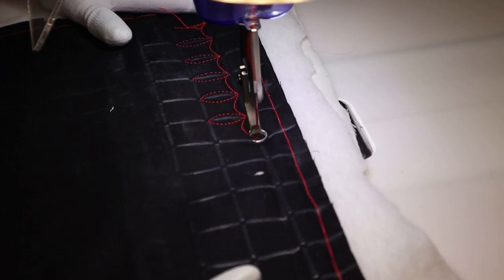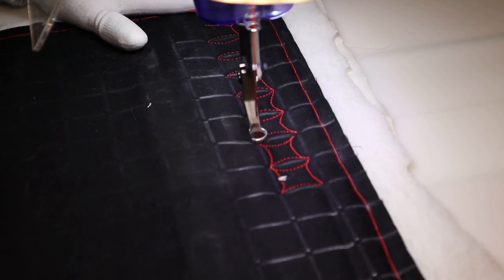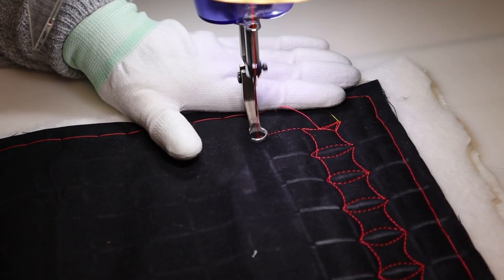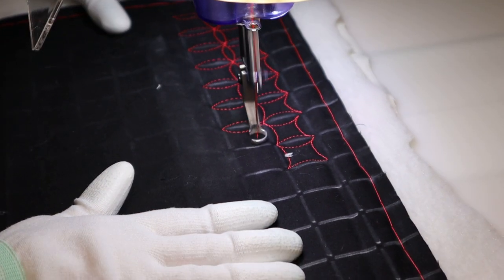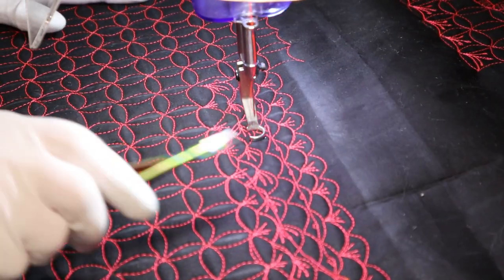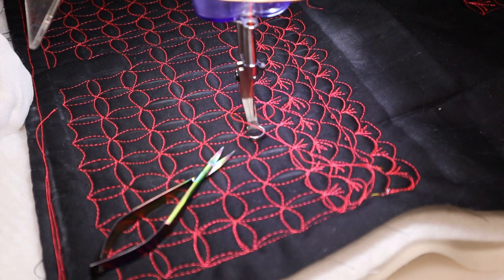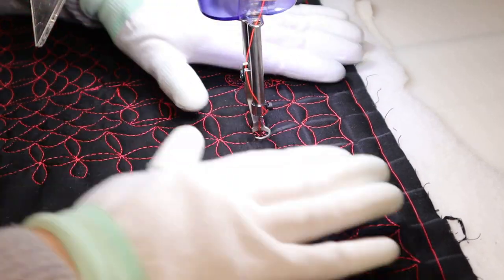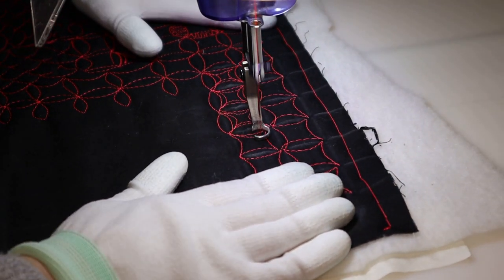HOW TO SERIES LESSON 3 CATHEDRAL WINDOWS AND CLAM SHELLS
Third video in the HOW TO SERIES
With Cathedral Windows and Clam Shells. Showing how we can enhance these to make more patterns.
 LESSON 4     TEAR DROPS. POPPIES, AND SWIRLS